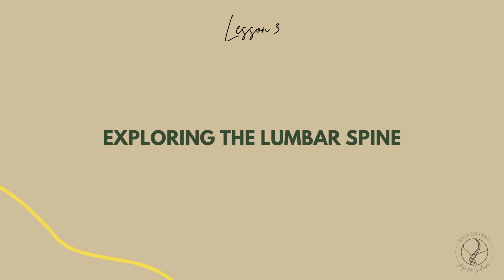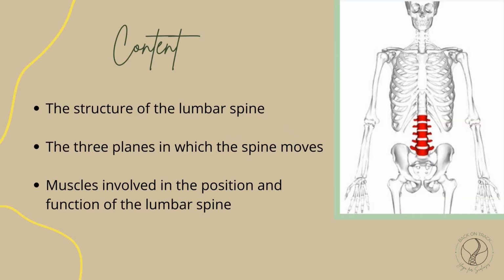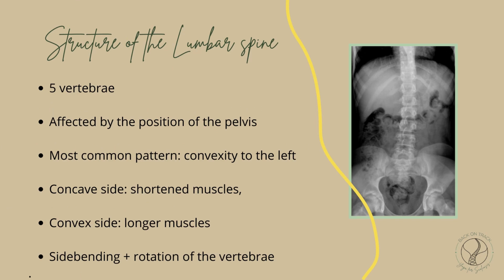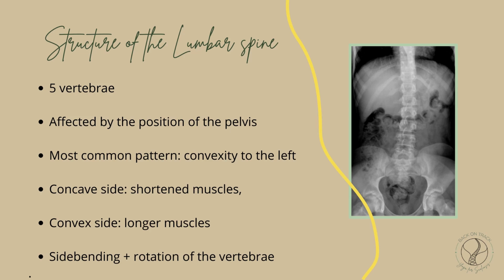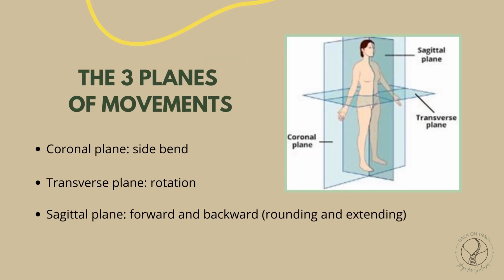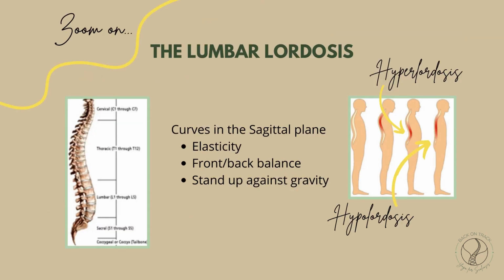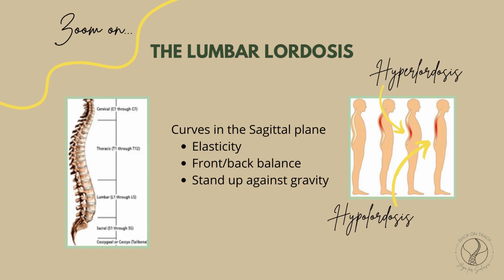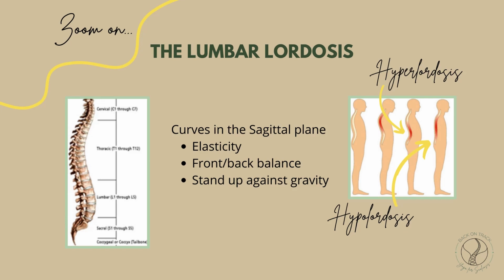Lesson preview: Exploring the lumbar spine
This video is a preview of the 3rd lesson of my Yoga for scoliosis online course. For more information on the course and to sign up, please go